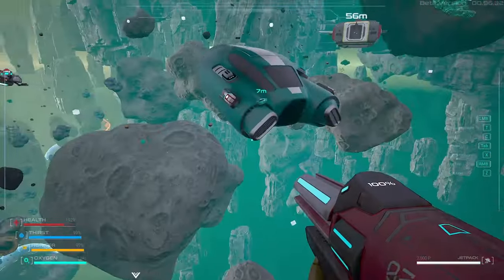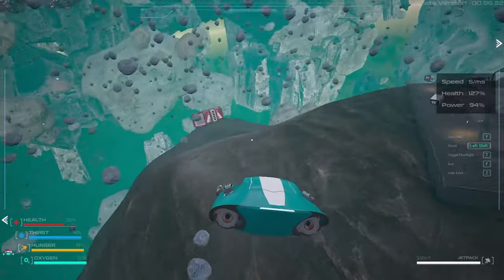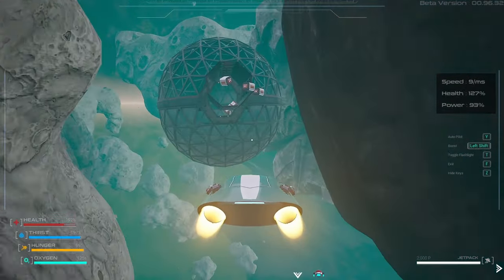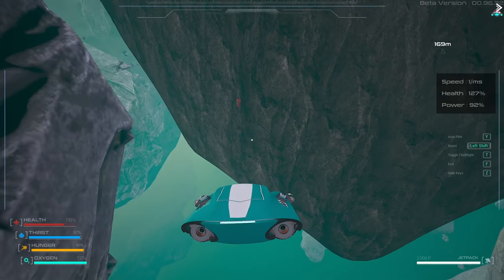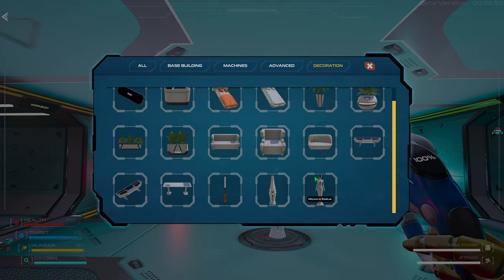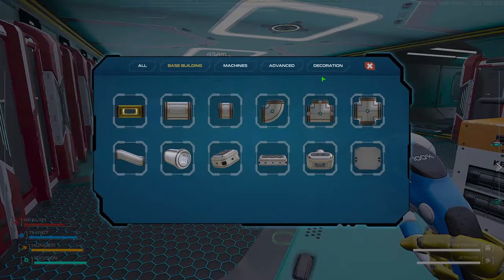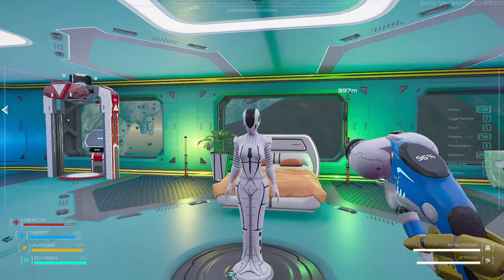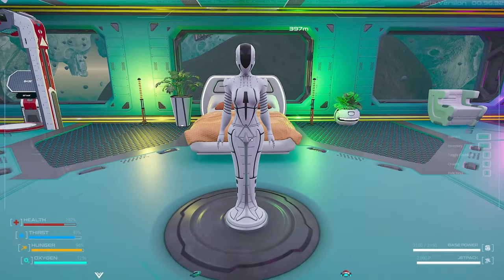Astrometica Prologue - I know another little secret - 03 - Attention SPOILER ahead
Attention - This is a spoiler.
If you don't want to know this secret and you want to find-it out yourself then DON'T watch this video.
Nevertheless, if you watch-it and you like-it consider pushing some buttons.
B.I.G.